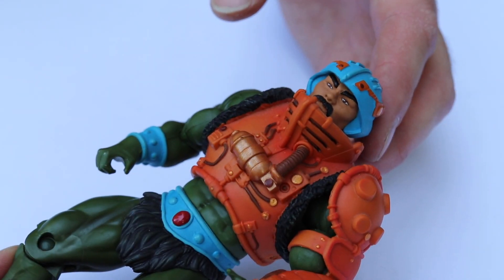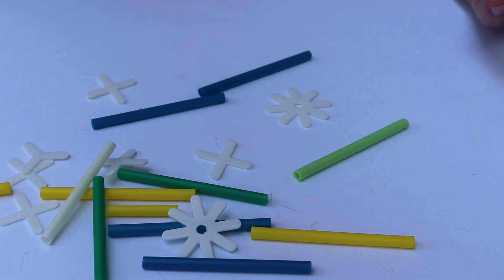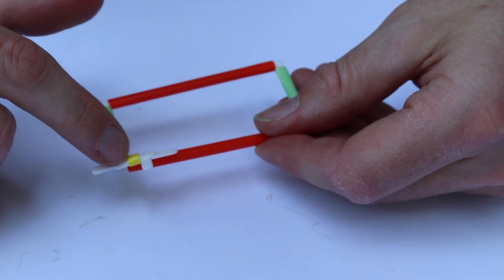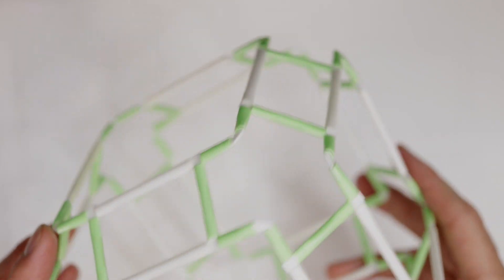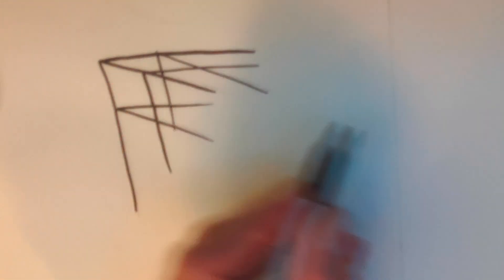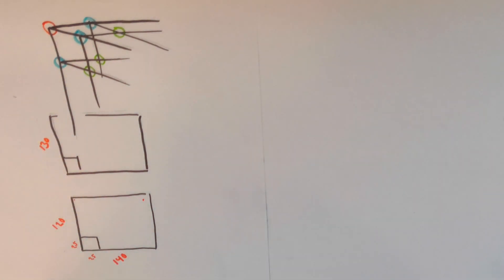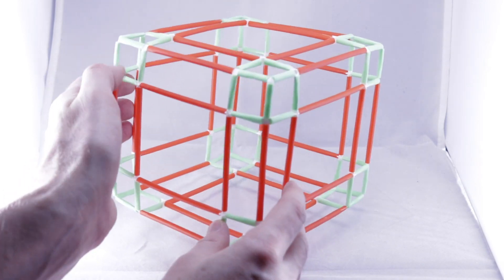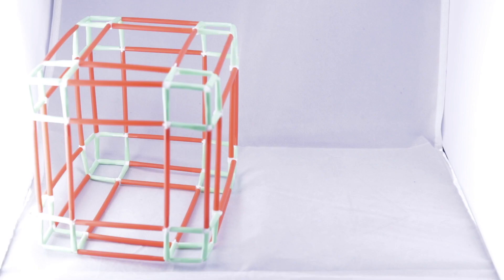Making a Full Size Sci-Fi Spaceship Simulator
The spaceship cockpit project moves from cardboard prototype to full-scale installation. In this video we build the model to be able to make the full size room. To set up the room, we first need to make the measurements in smaller scale, and plan out all main placements. For this I’m using a sketching tool called 4D Frame.

Here in the Creative Geek we help semi-professional to professional designers, creators, tinkerers and makers to understand and make games, toys and playful technology. We focus on play, playfulness and interaction, rather than on the games in themselves.

This can include not only computer games and board games, but also such different activities as role playing games, larp, playful IoT, augmented and virtual reality, escape rooms, pervasive games, playground design and even gamification and play based learning. Currently we are building a functioning cockpit simulator for use with the sci-fi spaceship game Elite Dangerous.

We are here for you who do not only consume, but also create playful geek culture, in one form or another. If you are a self-defining geek, passionate about creating, this is the place for you!

The channel is hosted by Dr Jon Back, a researcher and play designer with background in interaction design, and a long running focus on creating experiences through games and play.

In this channel, we believe that play is something that’s worth taking seriously. And we believe you think so to!